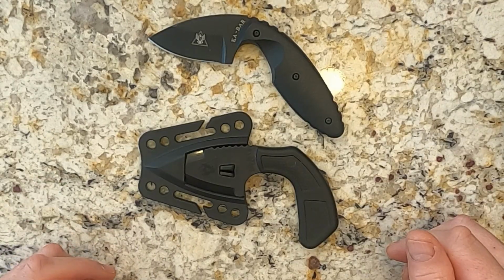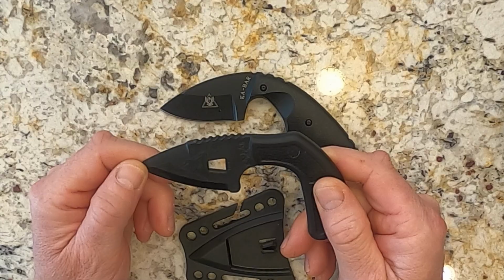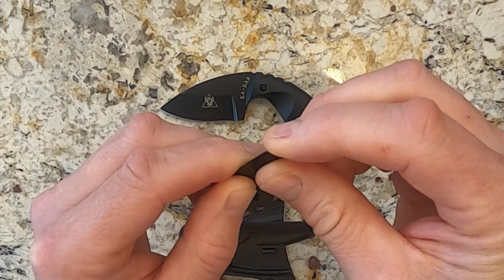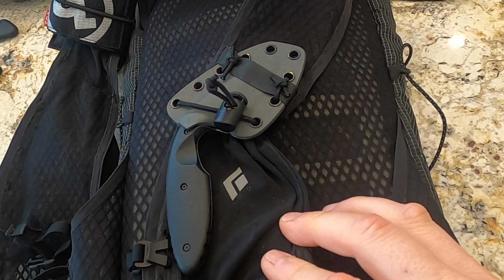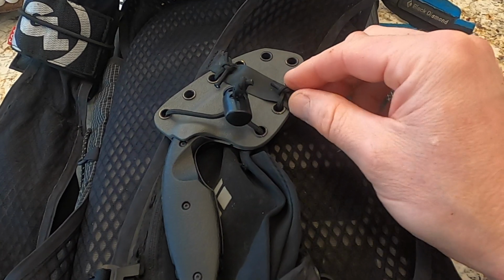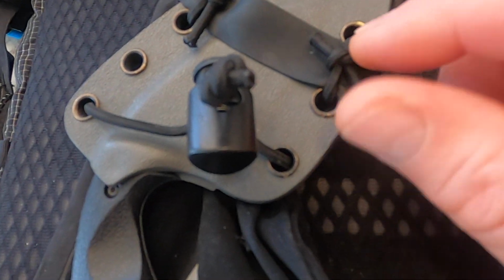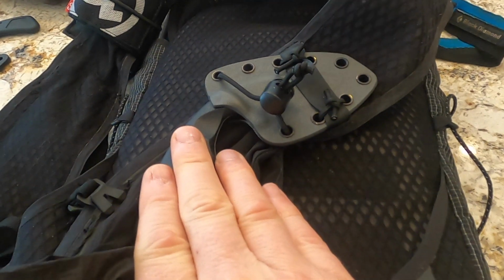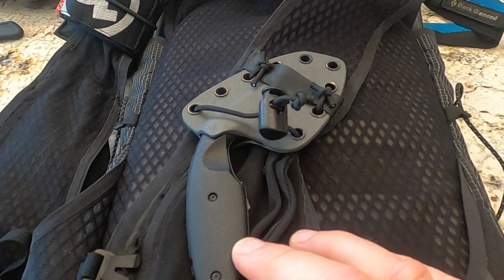TRAIL RUNNING SELF-DEFENSE | LAST-DITCH OPTION |Edged Weapon| KA-BAR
When trail running in the wilderness or back country I always felt a little defenseless against a predator.  Situational awareness is my best option but I wanted a weapon to defend myself as a last ditch option.  A handgun is too bulky and weighs too much for trail running.  Bear Spray is an option but is also bulky and is heavy.  I wanted some type of fixed blade knife that is lightweight, easy to carry and deploy.  This video I talk about KA-BAR TDI Law Enforcement knife and how I use it on my Black Diamond Distance trail running pack.